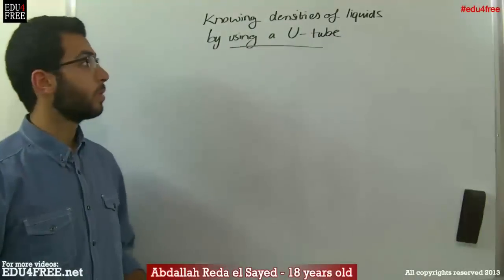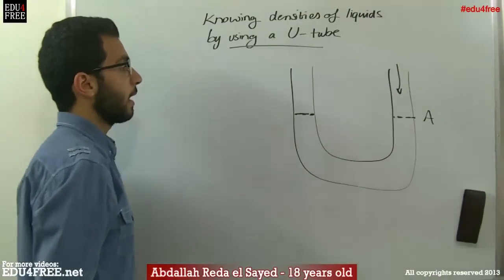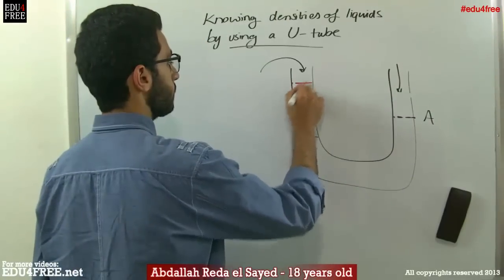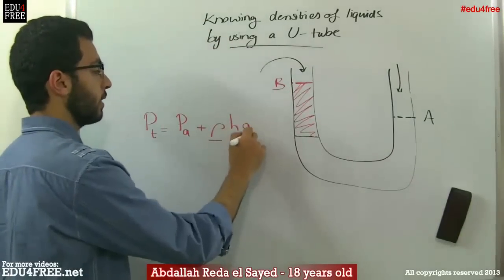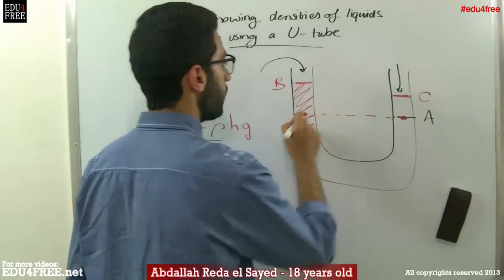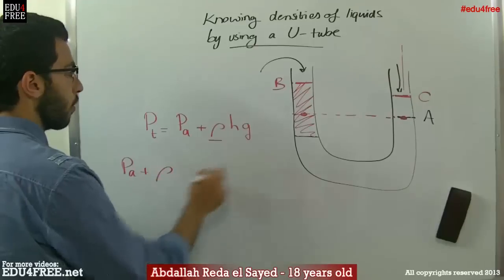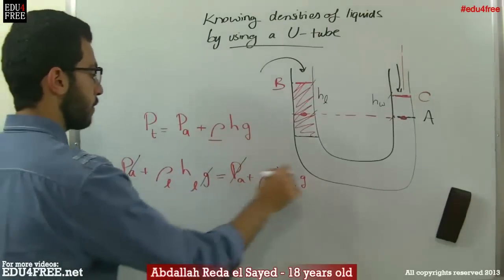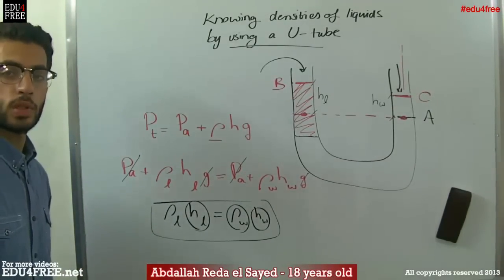U-tube - Chapter 4 - Physics # - عبد الله رضا MD | Rocademia روكاديميا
Youtube.com/RedaMD
Facebook.com/RedaMDarabic
Instagram.com/reda.md.ar

Facebook.com/RedaMDenglish
Instagram.com/reda.md.en

How to use a u-tube to determine the densities of unknown liquids?
U-tube - Chapter 4 - Physics edu4free - Abdallah Reda el Sayed